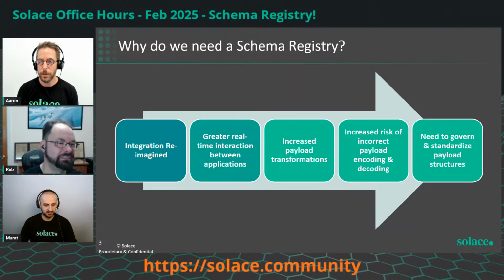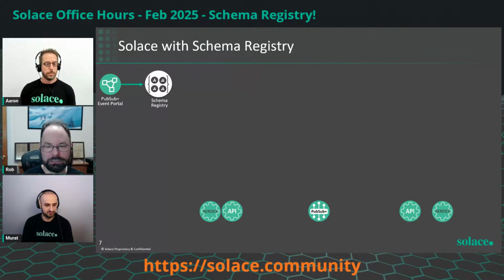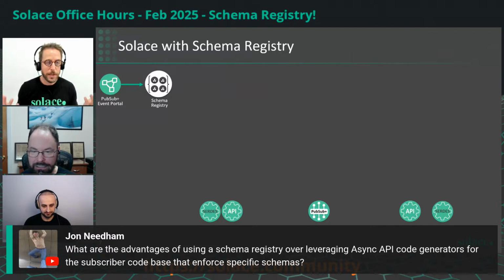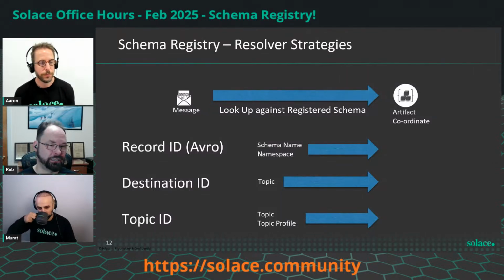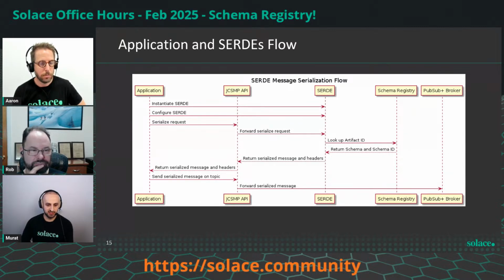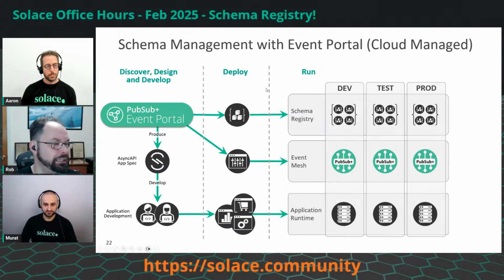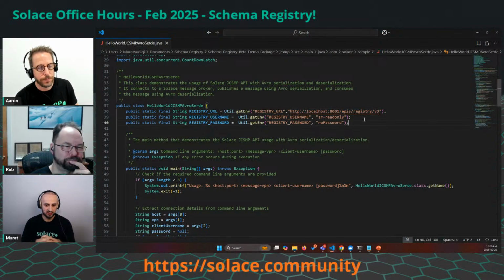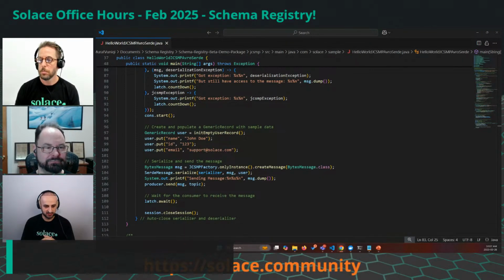Solace Office Hours - Ep47 - Schema Registry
Solace has been hard at work for the last several quarters to build an oft requested feature: a schema registry! Well now they soon will.

This month, Solace developer advocate Aaron is joined by Rob Tomkins and Murat Vuniqu, both of the Product Management team, to discuss and demo this soon-to-be released feature.  Tune in to:
 • Learn how Schema Registry works with a Solace topic hierarchy
 • See a demonstration of the in-Beta Schema Registry SERDES in action!
 • Discover the powerful link between Event Portal and the Solace Schema Registry
 • See how it enables data quality & data governance

Come join us on Wednesday February 26th, we’ll be broadcasting live on LinkedIn, YouTube, and the Solace Community.  As always, they'll be taking questions live-on-air, so be sure to bookmark your calendar and tune-in to the livestream, or post your questions in advance

00:00 - Introduction
01:13 - Aaron introduces the session.
02:10 - Guests Rob and Murat introduced.
06:05 - Rob discusses schema registry purpose.
07:02 - Ensures producer-consumer compatibility.
11:16 - Works with Solace APIs.
14:17 - Integrates with Event Portal.
15:23 - Roadmap for cloud integration.
27:14 - Role of serializers explained.
30:02 - Rollout plan for SerDes.
32:28 - Resolver strategies for schema lookup.
36:10 - Examples of resolver strategies.
44:33 - Beta program and feedback.
46:10 - Limitations and future updates.
54:27 - Live demo of schema registry.
57:01 - Creating a schema demonstration.
59:19 - Running sample application demonstration.
60:49 - Code walkthrough of application.
63:50 - Schema ID in message properties.
68:02 - Aaron wraps up session.
69:16 - Encouragement to try beta.
70:29 - Solace Community platform upgrade.